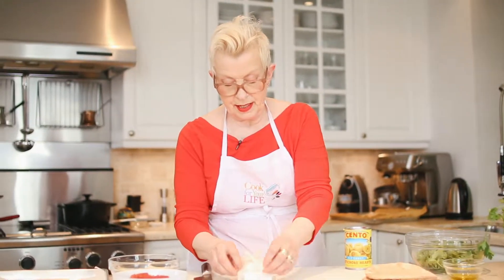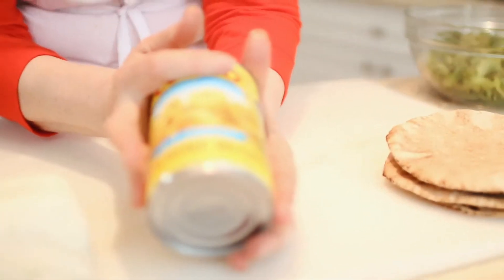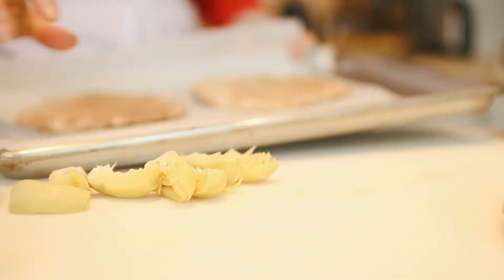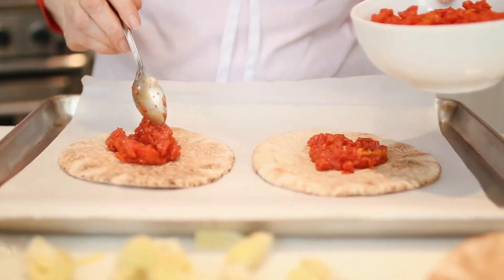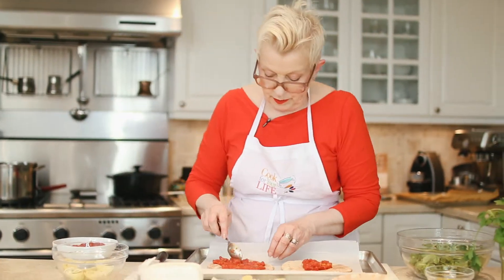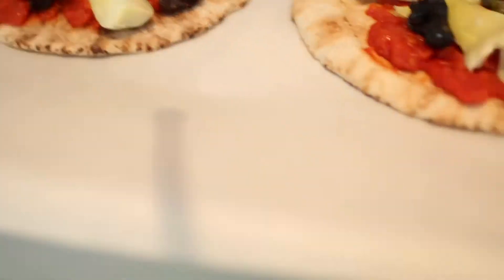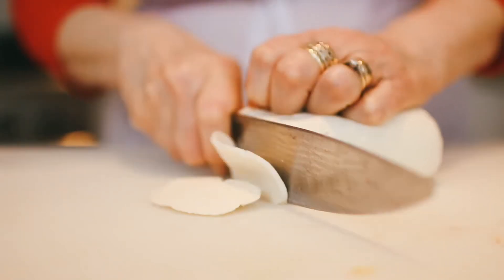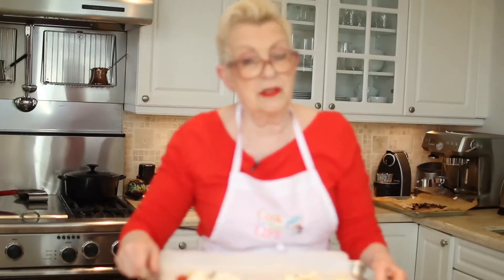Artichoke, Arugula & Olive Pizza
There’s really nothing better than fresh mozzarella on pizza. It compliments just about any ingredient, but it works especially well with artichokes and salty black olives. The canned artichokes we use here are an easy, juicy addition to make this Artichoke, Arugula & Olive Pizza extra delicious. We suggest topping the pizza with arugula after baking, to give it a refreshing raw crunch.